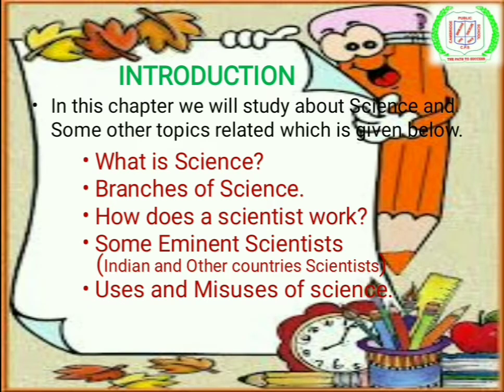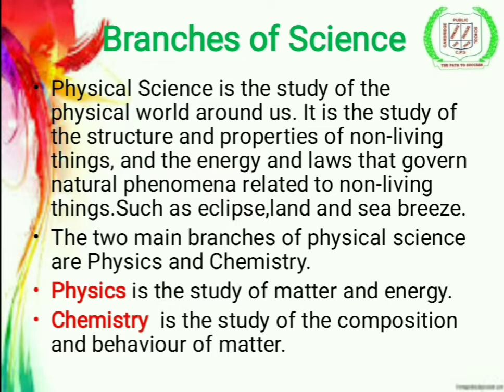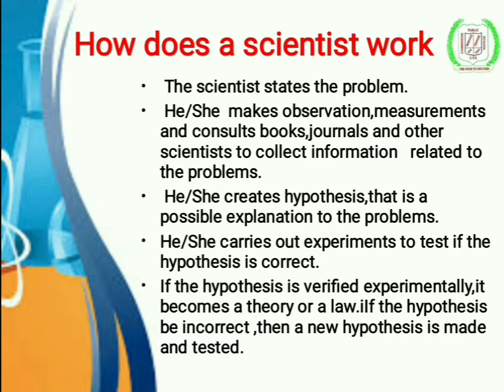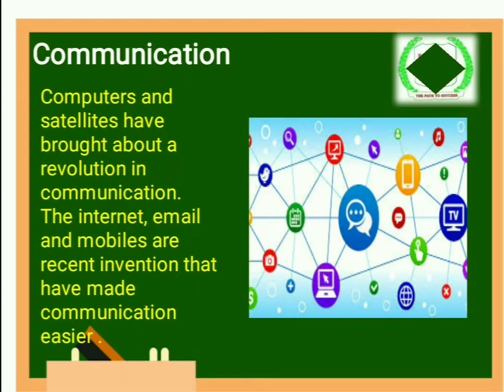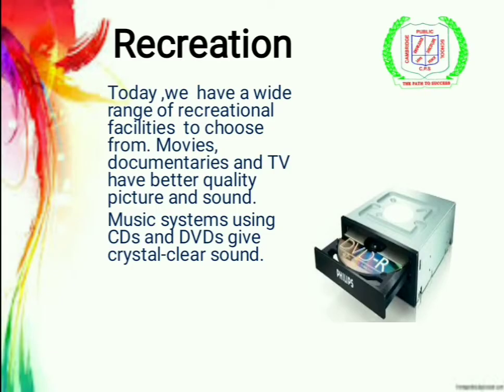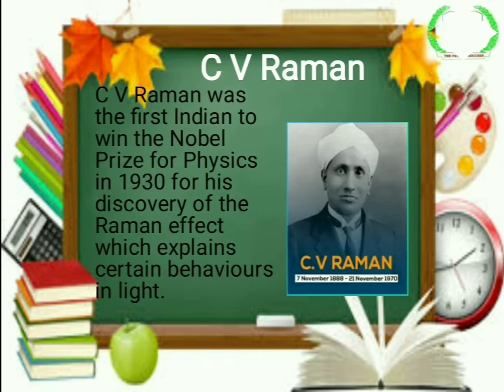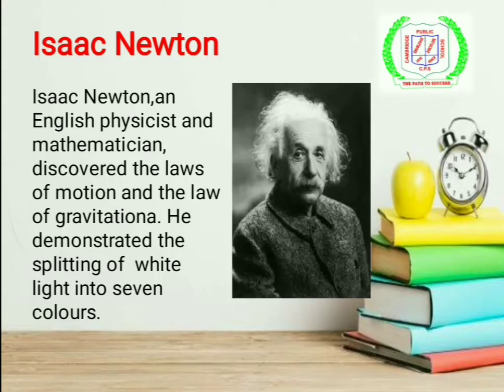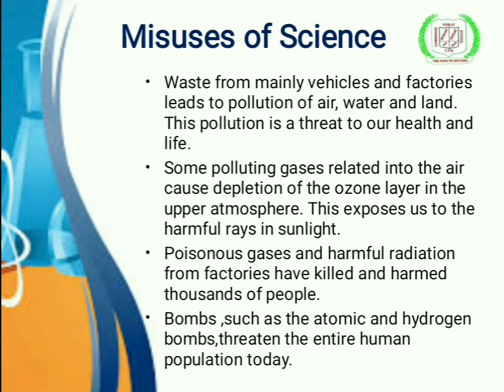Science CLASS-VI Chapter-1 Science Around Us. BY- Shaheen Ma'am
Science Around Us,Indian and other countries Scientists name,uses and misuses of Science.